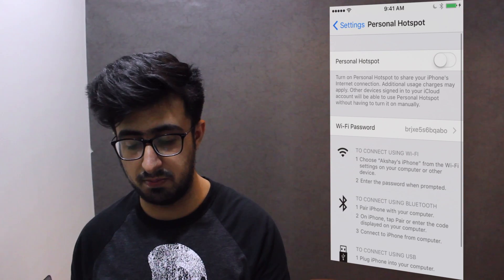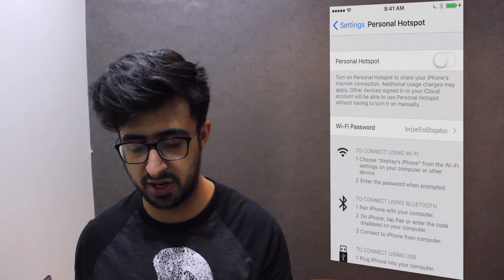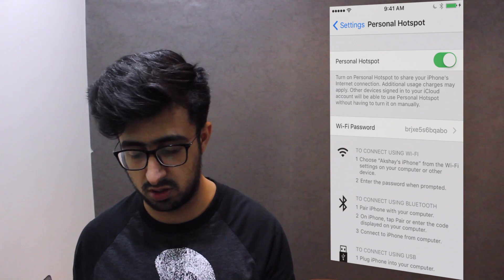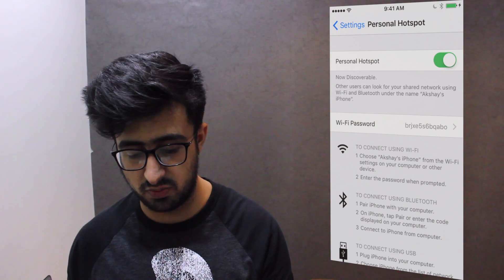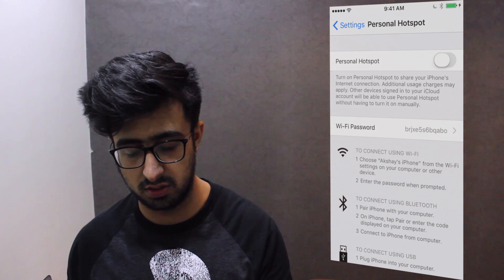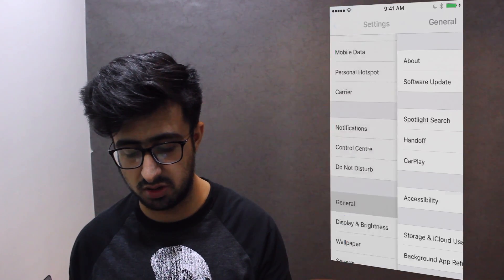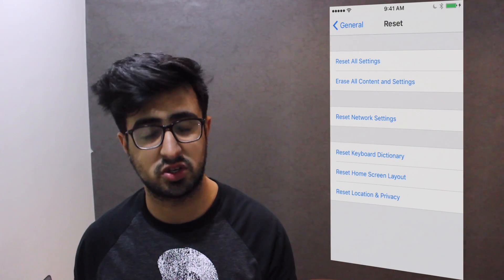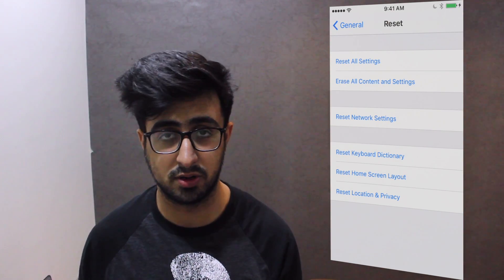How To Fix Missing Hotspot Option On Any iPhone/iPad Easily! [Any iOS]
Encountered this problem yesterday, the fix is actually really simple but not a lot of people know about this. It's very easy and here is how you get that setting back!

More Info!

FAQs!

Q: How do I get in touch with you?
A: Email or Twitter.

Q: What gear did you use to shoot this video with?
A: Canon 600D with 18-55 kit lens.